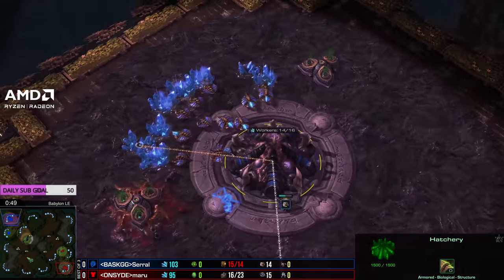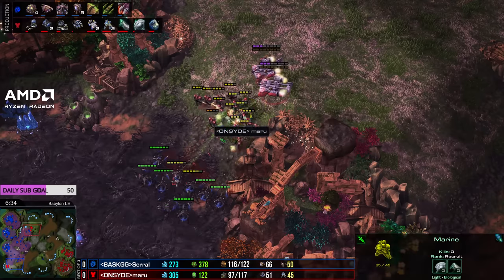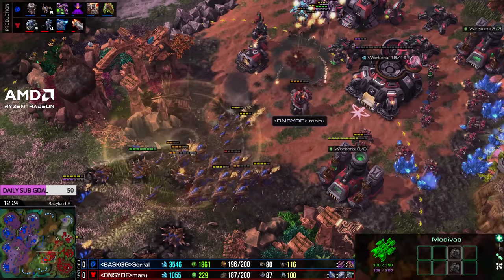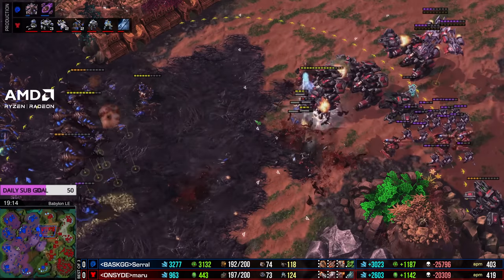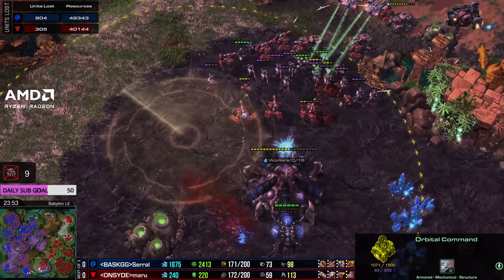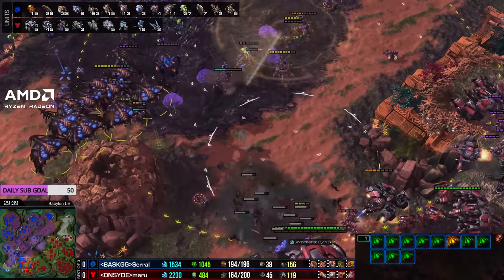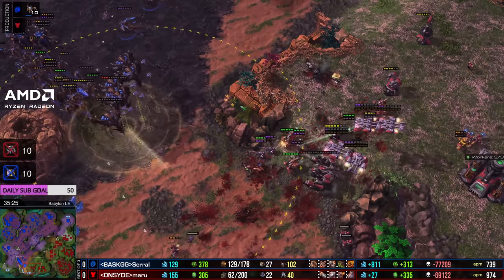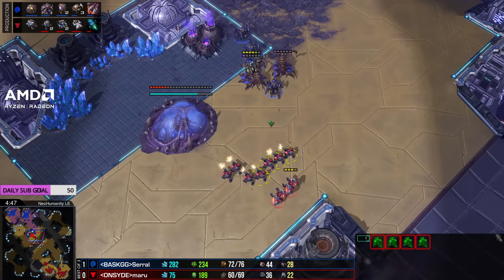SERRAL vs MARU: GOAT BATTLE! | $40,000 Masters Coliseum 6 Group A (Bo3 ZvT) - StarCraft 2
🐷 Serral (Zerg) faced off against Maru (Terran) in the $40,000 Masters Coliseum Group A in this Best of 3 ZvT Pro StarCraft 2 Series